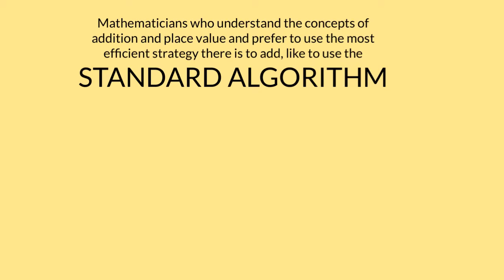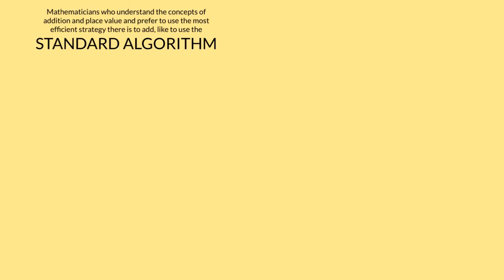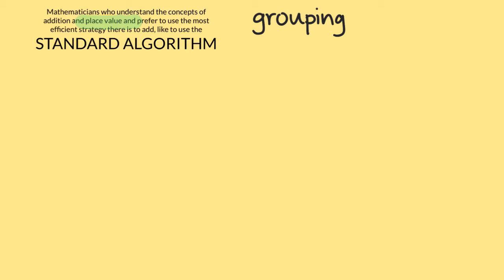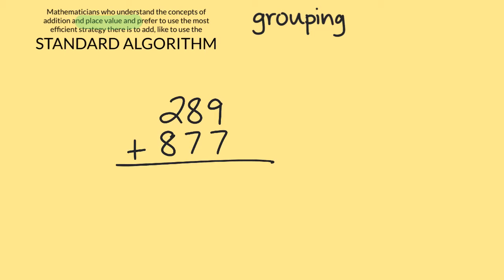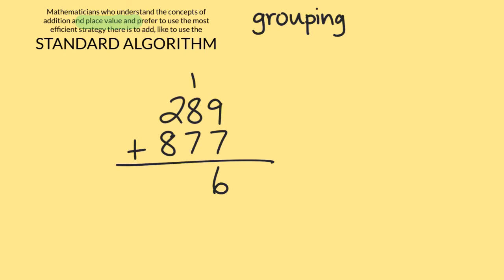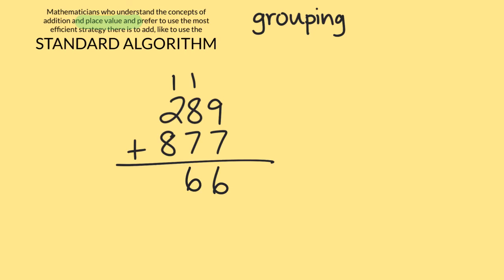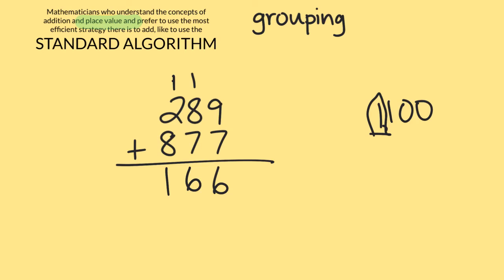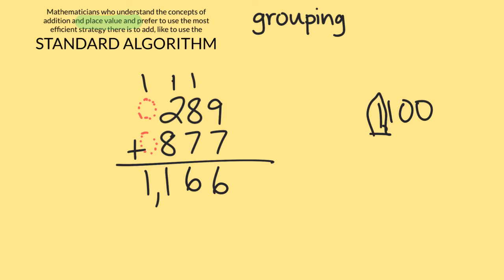Addition Strategies - Standard Algorithm